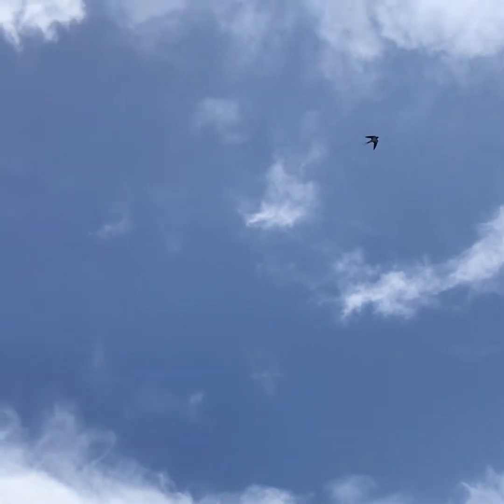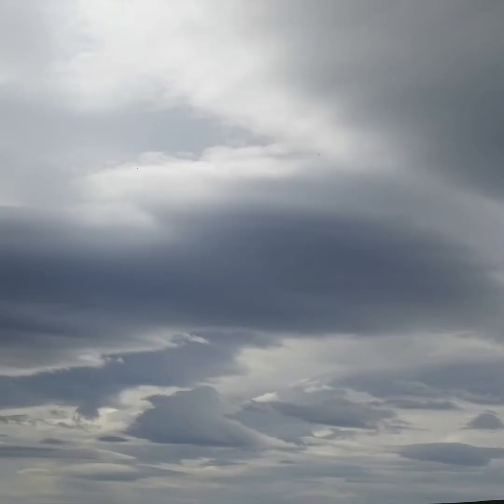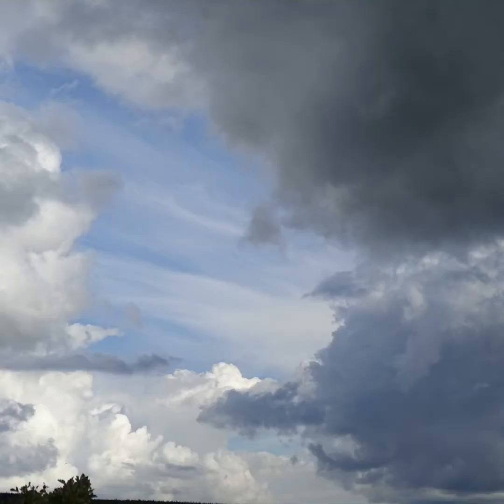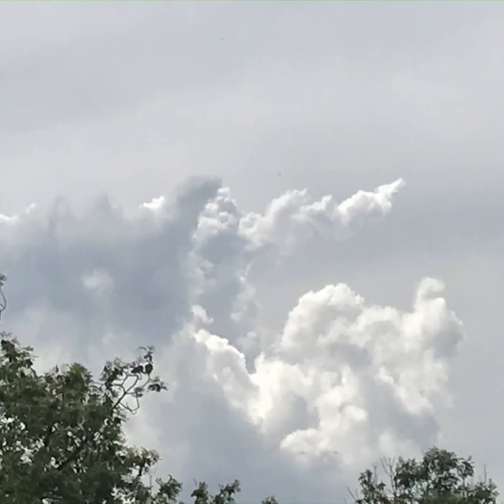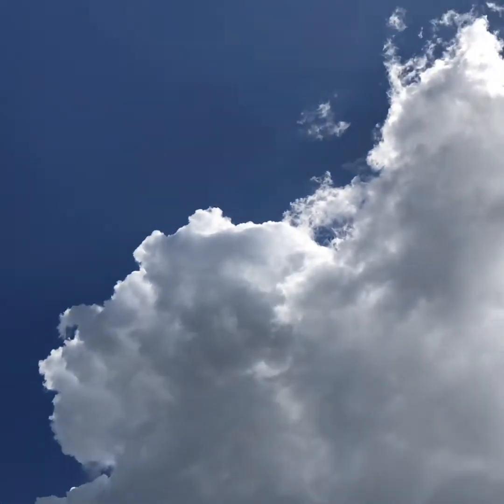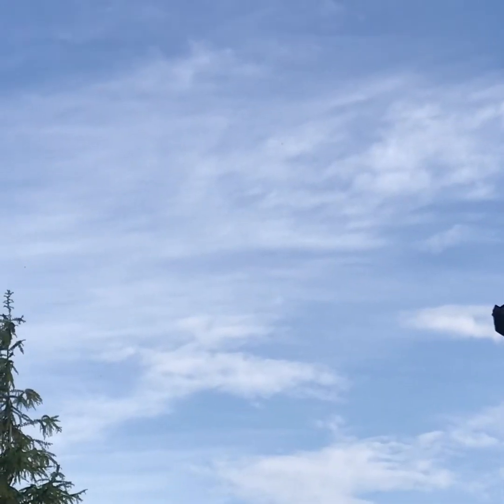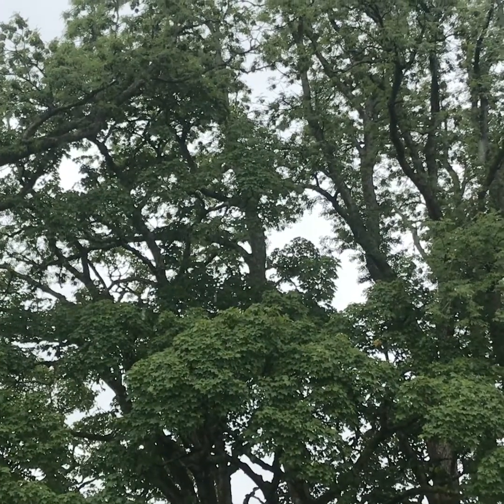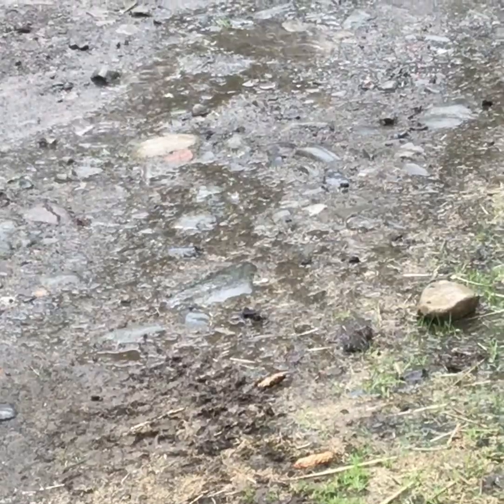Day 44 on the farm